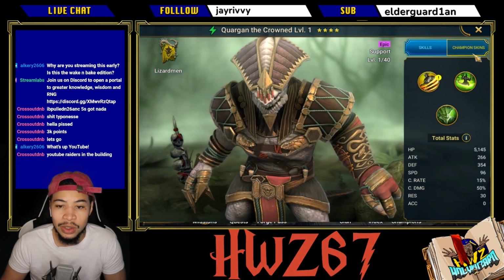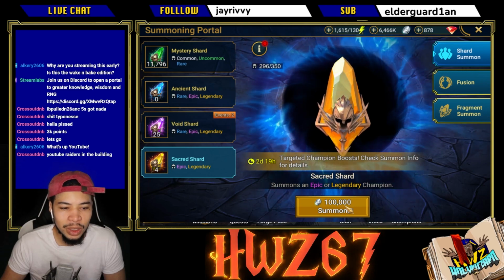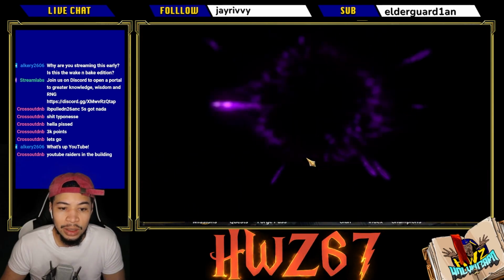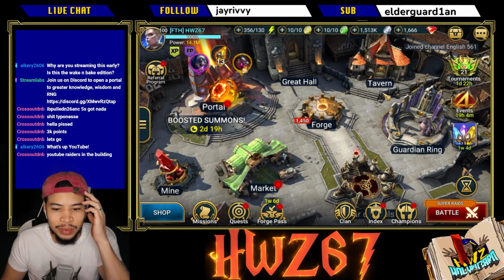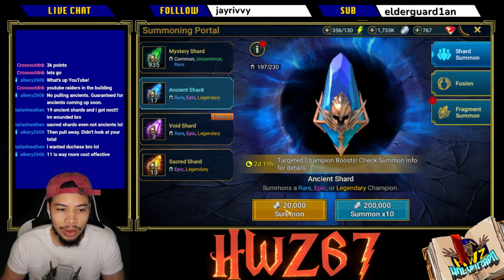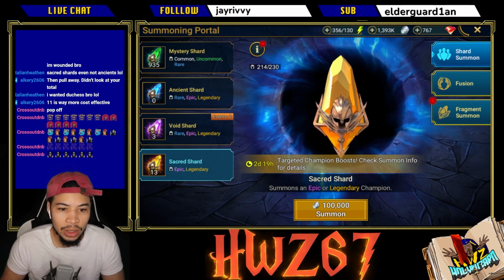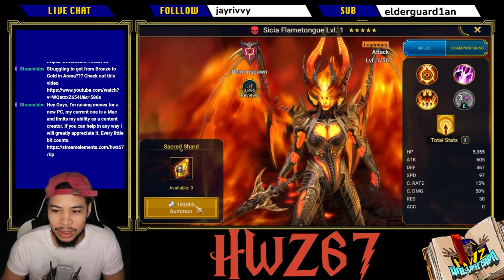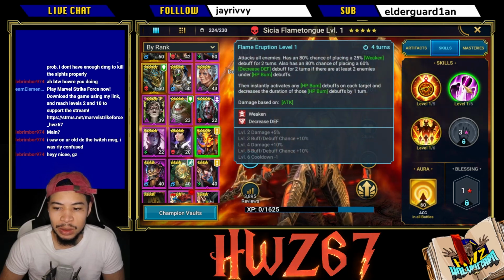Can't Believe We FINALLY GOT HER | PYTHION SUMMONS | RAID: SHADOW LEGENDS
This champion has been on my most wanted list for a while now and i'm happy to have her. Can't wait to build her out and test in some comps. Was really early in the morning and didn't want to wake the whole house so forgive me if i don't scream with excitement.

10x Champs:
- Riho Bonespear
- Duchess Lilitu
- Underpriest Brogni
- Elva Autumnborn
- Maneater
- Quargan the Crowned
- Mausoleum Mage
- Sepulcher Sentinel

Get my Streaming Setup:
PowerSpec G711 PC
AMD Ryzen 7 5700X 3.4GHz
NVIDIA GeForce RTX 3060 Ti 8gb
32GB DDR4-3200 RAM
1TB Solid State Drive

AOC 27" FHD Gaming Monitor
Cannon EOS 80D DSLR Camera
Neumann TLM 102 Microphone
Behringer U-Phoria Audio Interface
Yamaha HPH-MT5 Headphones
Ring Light
Mic Stand

Always Remember, Raid Shadow Legends is a game. Have fun!